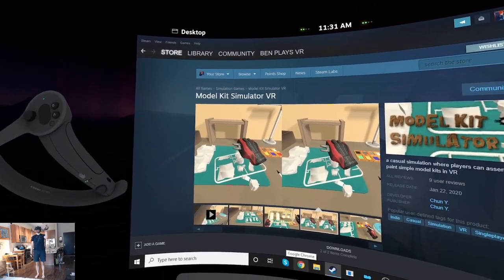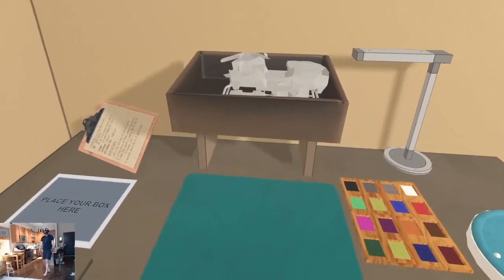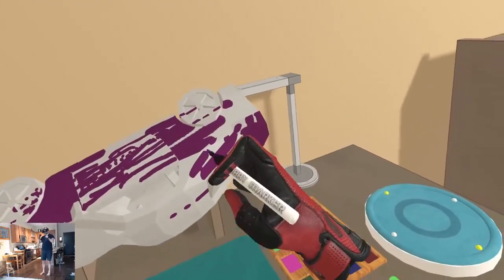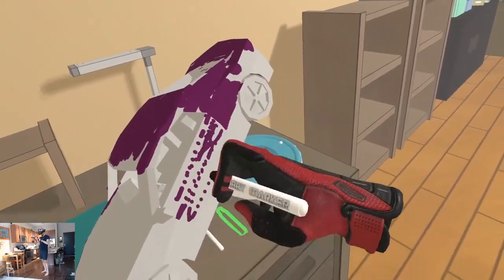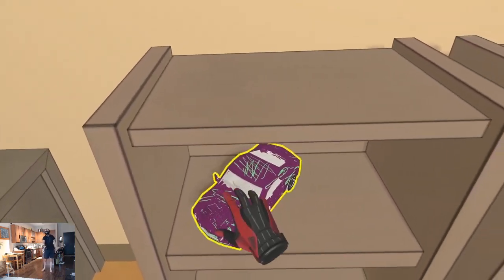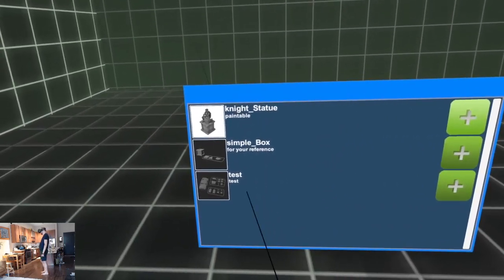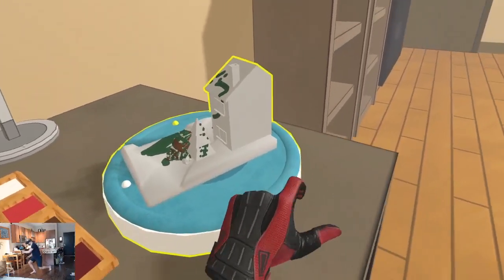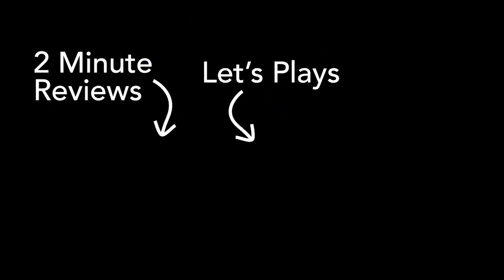Let's Play: Model Kit Simulator VR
Model Kit Simulator VR is just $1 on Steam. It could be fun, let's check it out and see!